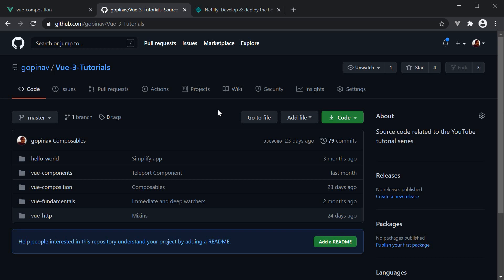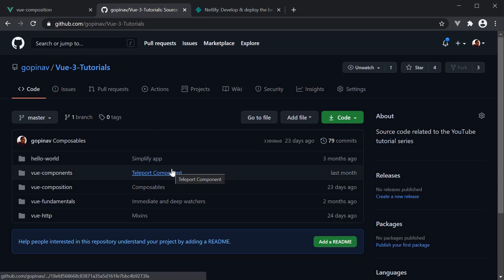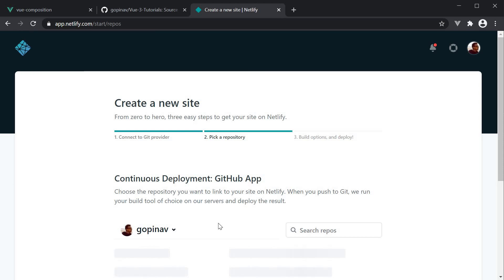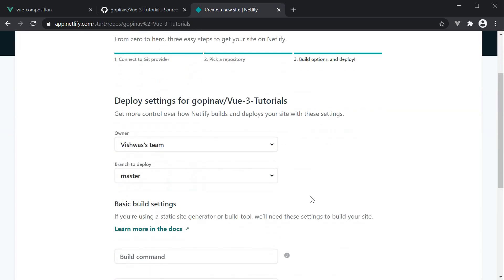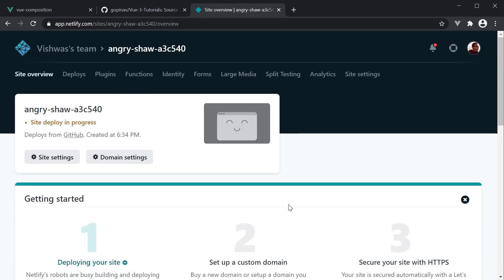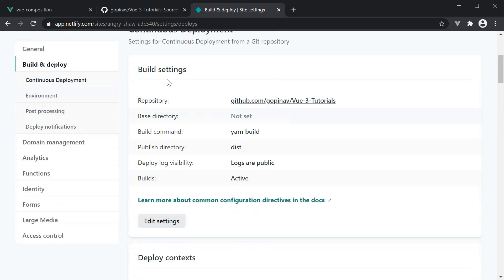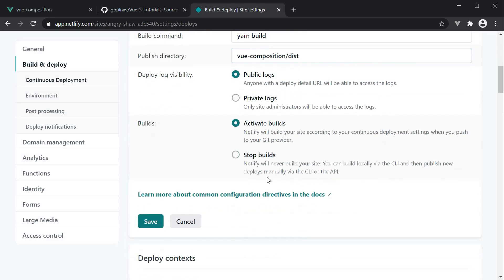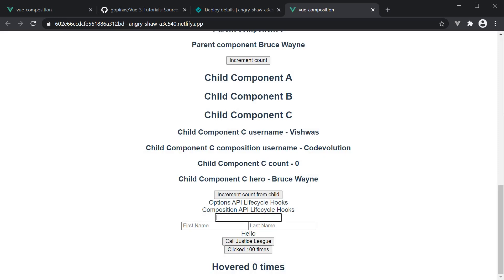Vue JS 3 Tutorial - 66 - Deploying Vue Applications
Deploying Vue Applications | Vue JS 3